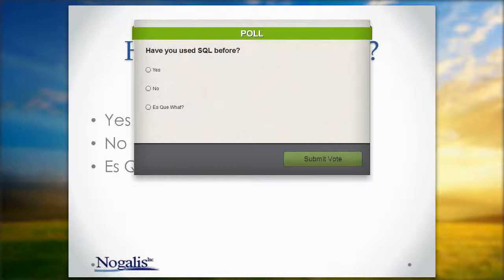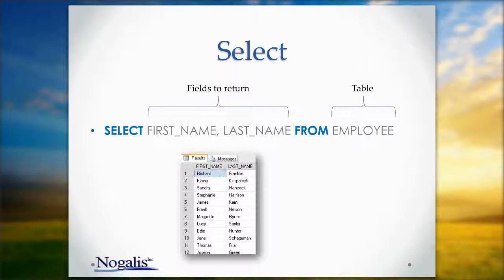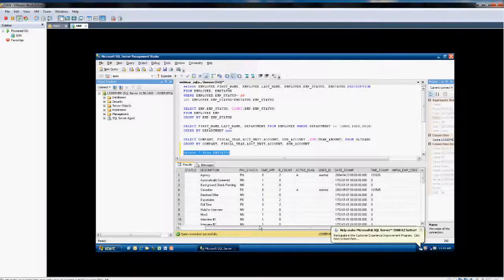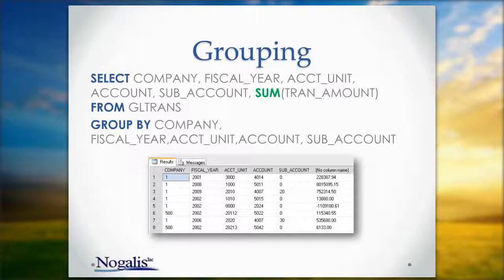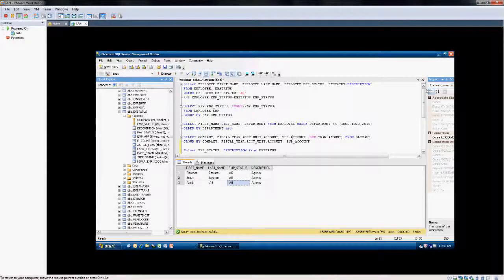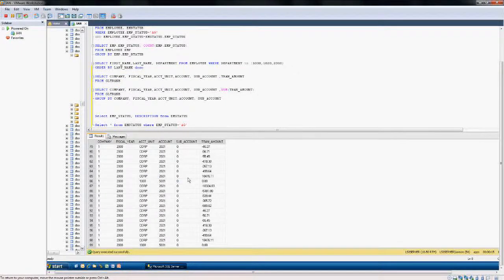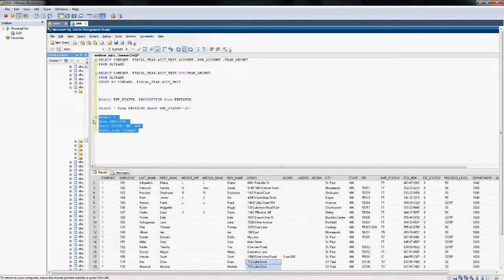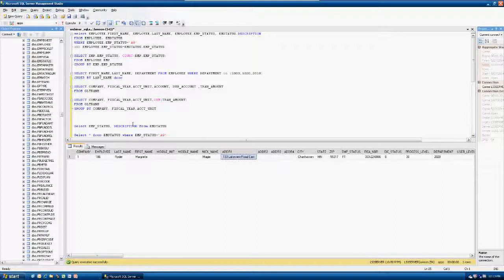Data Access Basics and Intro to SQL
This course is intended to teach you the basics of SQL data queries and what you need to get started. If you don't know SQL at all, think of this as a mandatory webinar for the Lawson SQL webinar later in the same day.